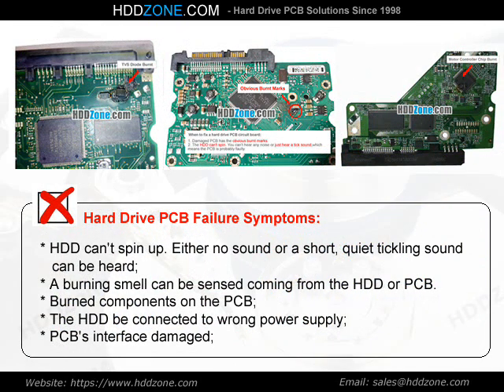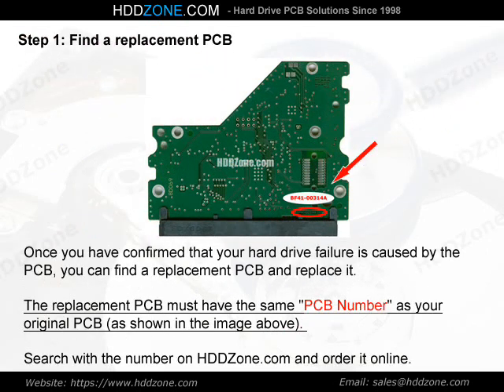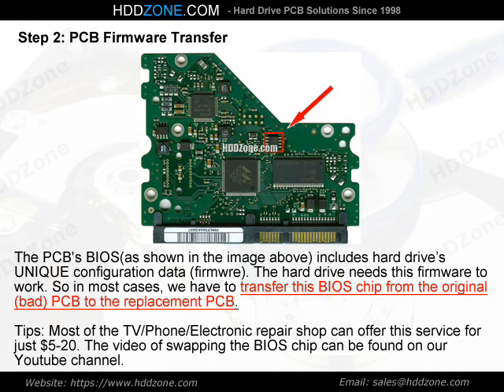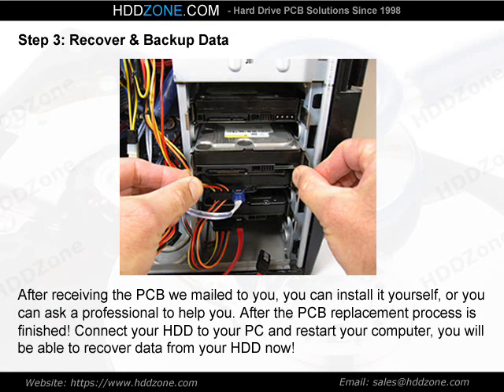HD102UJ Samsung HDD PCB Repair BF41-00314A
Fix damaged Samsung HD102UJ hard drive with the pcb replacement, BF41-00314A donor pcb circuit board for Samsung HD102UJ hard drive.